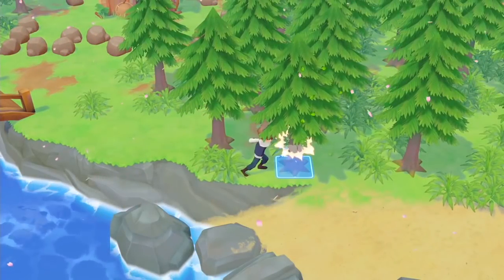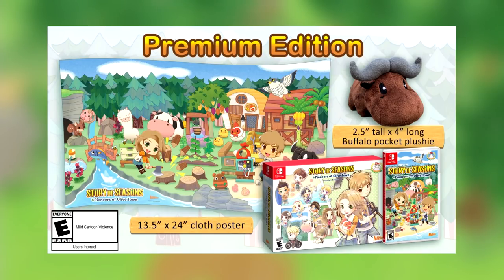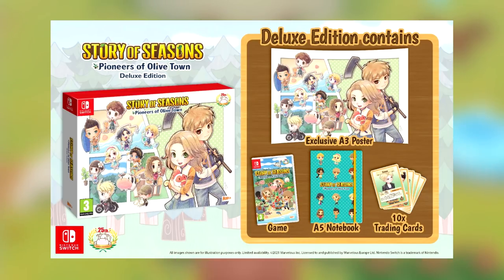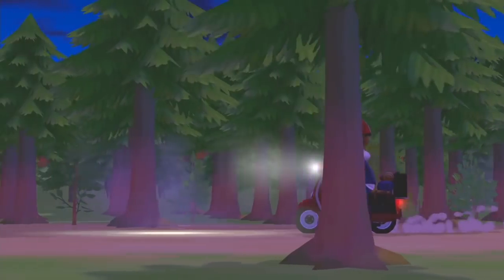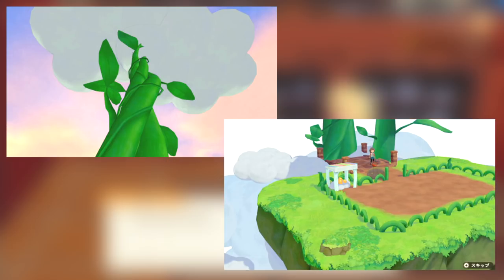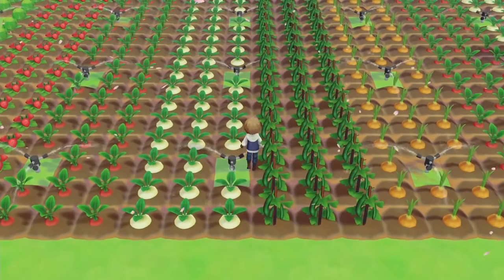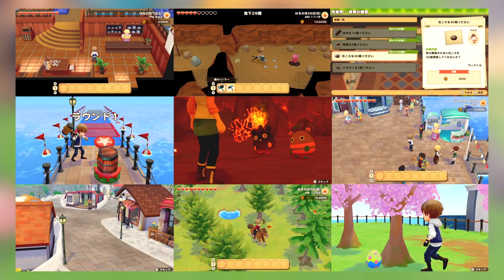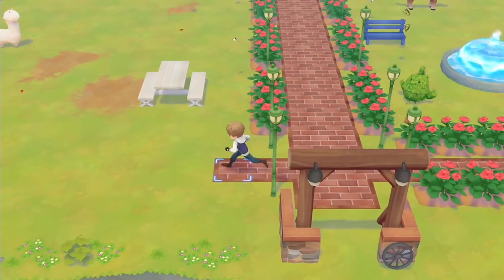Story of Seasons Pioneers of Olive Town - Special Edition AND All New Info! | Wilder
We got a TON of new information about Story of Seasons Pioneers of Olive Town recently PLUS we're also getting a special edition of the game!? Let's take a look at all this new info together!

A HUGE Thank you to all my Wonderful Patrons!

Ambassadors:
black_fire_tome1
Devon
InfraRoderik
Jonah
Kyla
Literal Red
Maggie
NotDavidLynch
Pauweenya
PuzzlingShutterbug
Sammechu
Soudloo

Challengers:
Akima_Aki
Cover
Crystal
FoxFlower
Strytho

Deluxe:
AbatedFawn
Gareth
Kenny Sage
Sudess